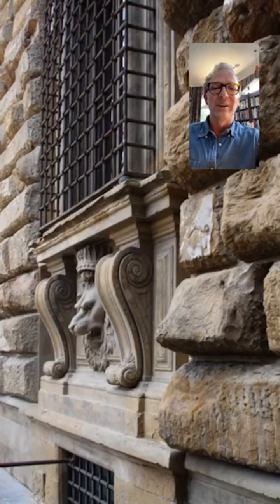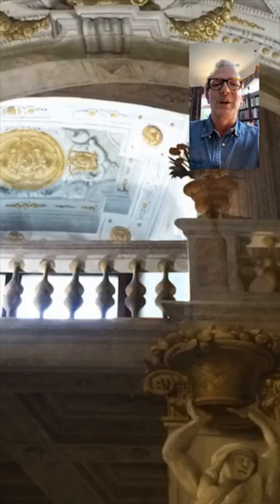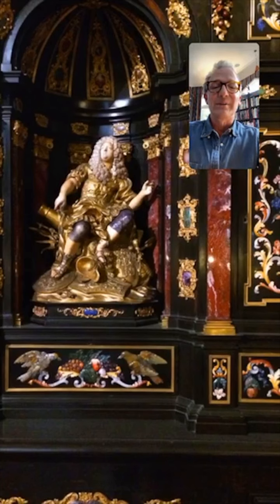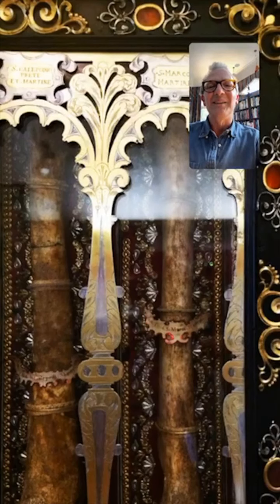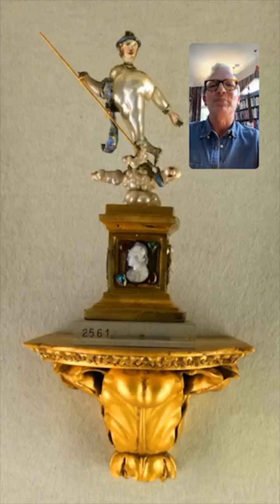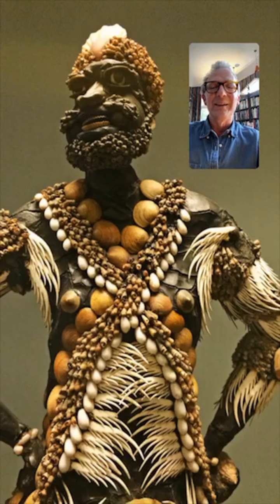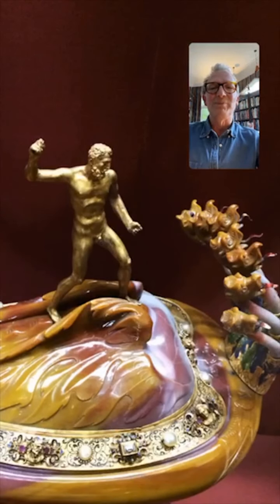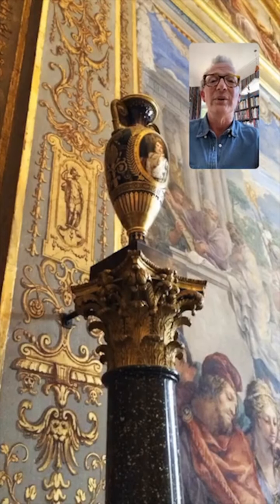Treasures of the Medici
in the Museo degli Argenti, Palazzo Pitti, Florence - everything a Medici could want under one roof...